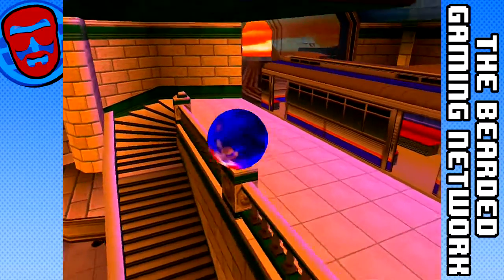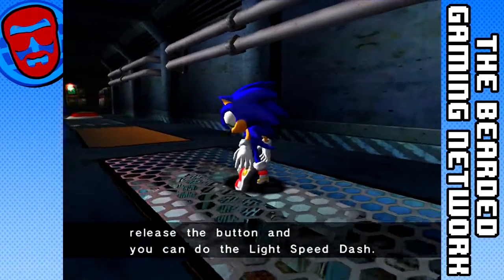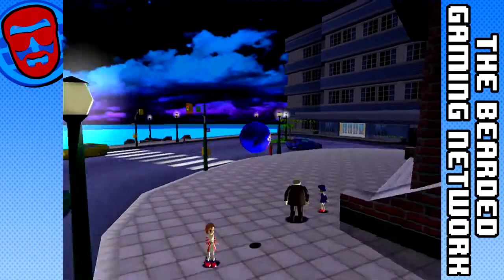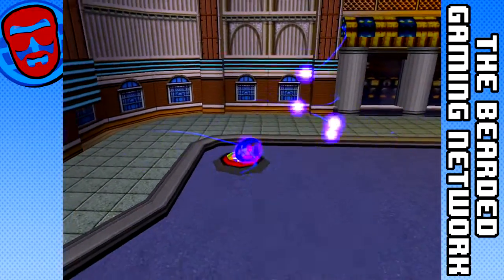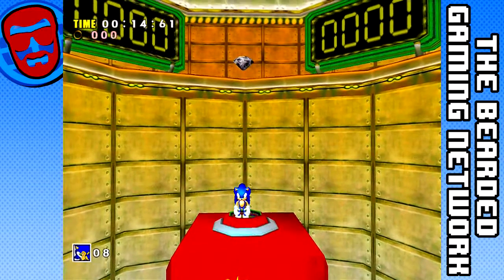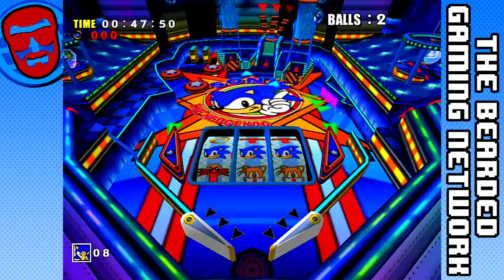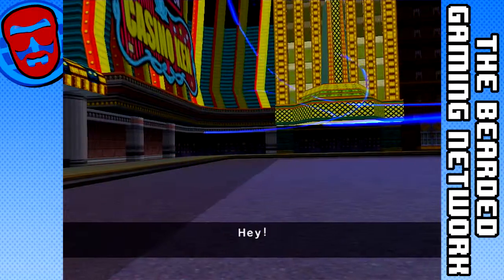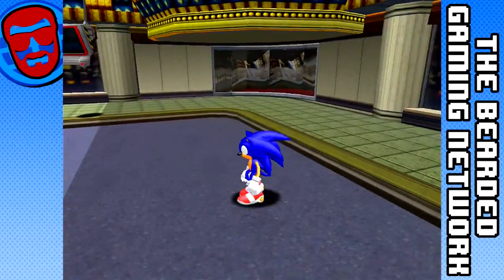Let's Play Sonic Adventure DX Ep. 3 - The Shining 'K'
On this episode, we travel to Casinopolis and play pinball for 10 minutes. Yaaaaay. WARNING: Mild bitching involved.